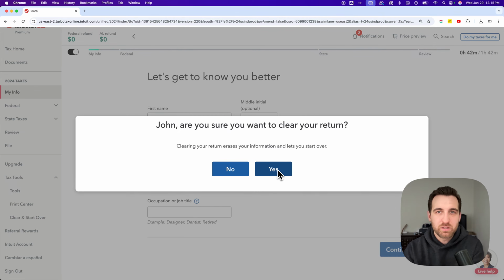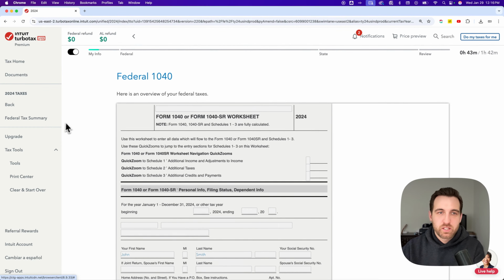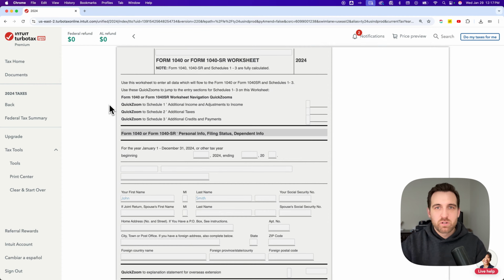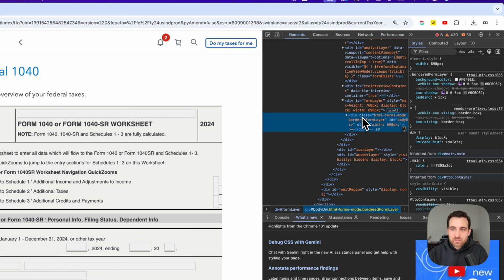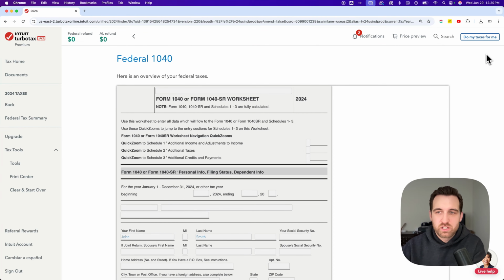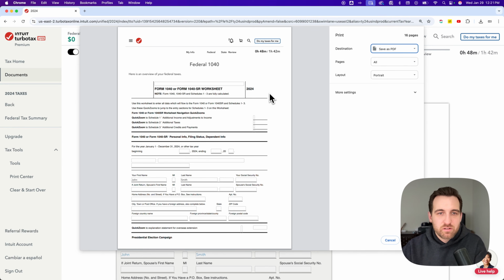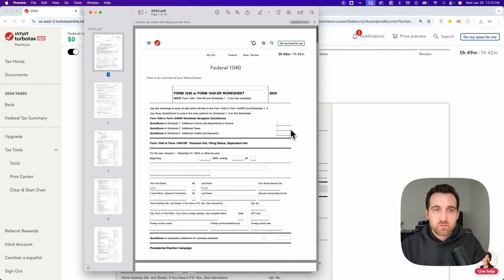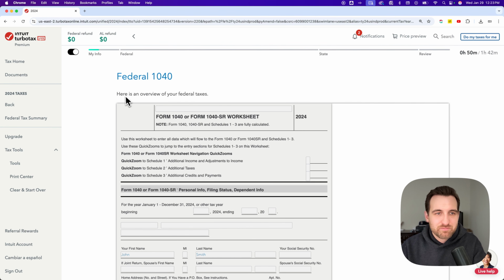How to Save Current Tax Return as PDF on TurboTax for Free (2024-2025)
In this TurboTax tutorial, learn how to save your tax return as PDF for free on TurboTax. This is how to save your current in-progress return preview as a PDF before filing. The PDF you save is not a form you can submit for your taxes, but can be used as a reference while filing.